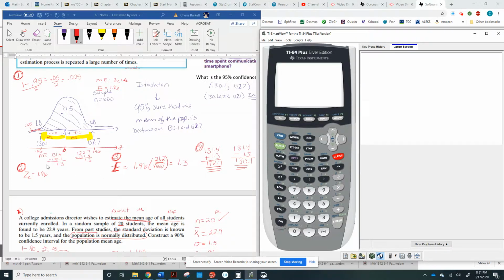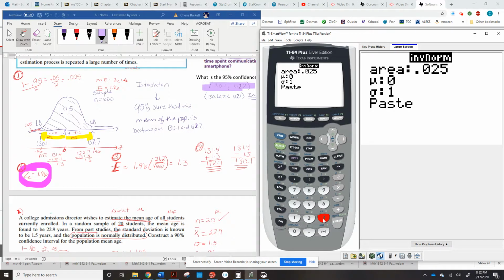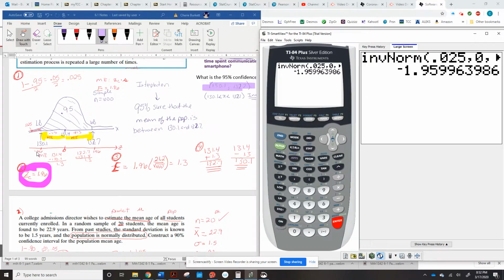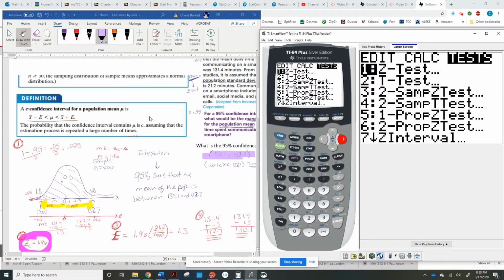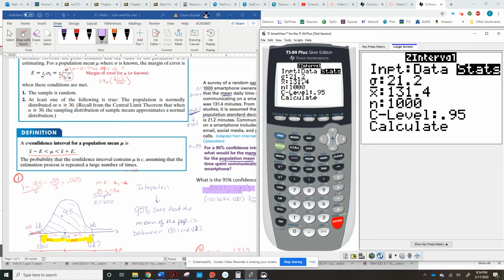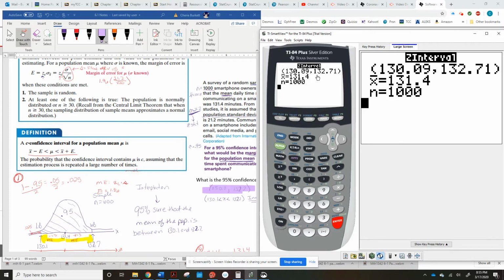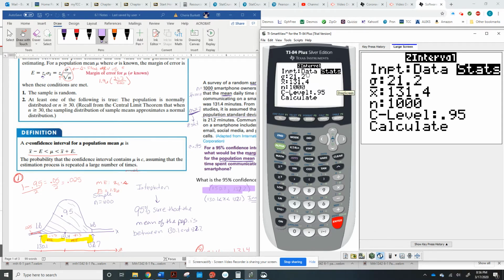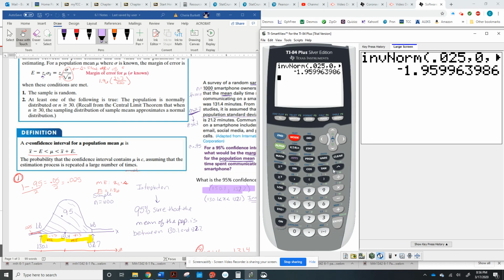mth1342 6 1 TI 84